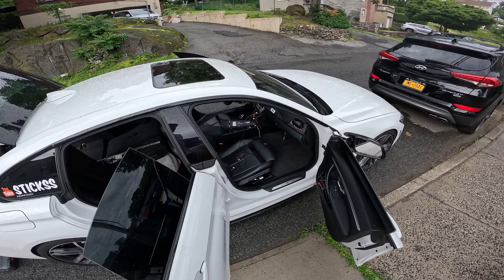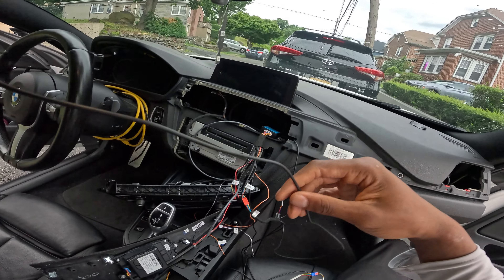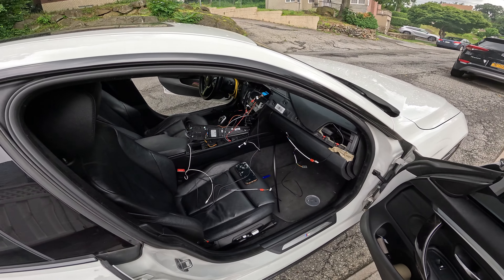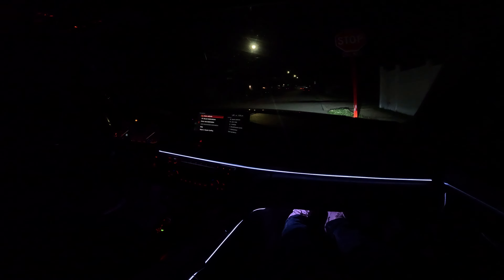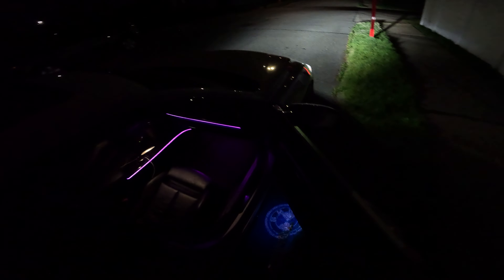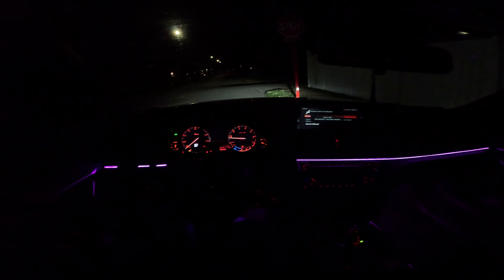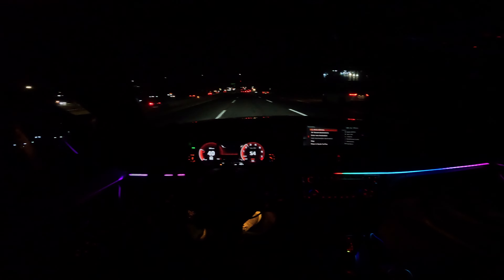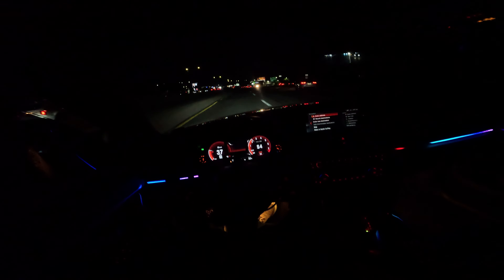These Amazing Ambient Lights Will Make Your BMW Look New Again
Upgrade the look of your BMW with these amazing ambient lights! Watch as we install and showcase how these lights can make your car look brand new again.

Some Of The Products On My Car:
Genuine Leather Car Key Chain
Car LED Lights
Vantrue N4 3 Channel 4K Dash Cam
Performance Grill Stripes for BMW
LED Sequential Turn Signals Mirror Lights for BMW
4pcs Car Door Lights Logo

Essentials:
CarTrunk Organizer
OBD2 Scanner
OBD Enet Cable & Iphone Adapter
Mechanics Tool Set

Camera Gear I Use:
Mic 2